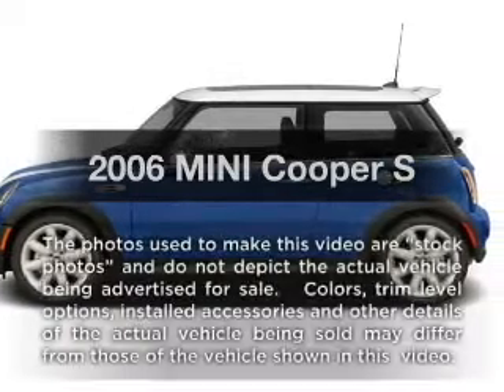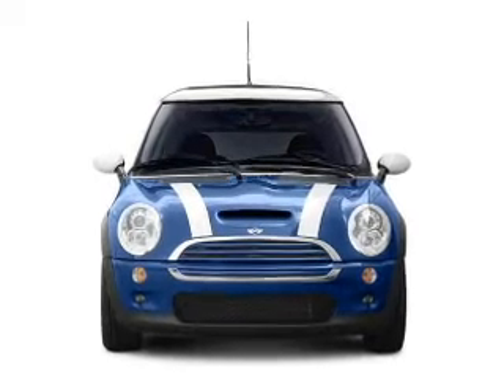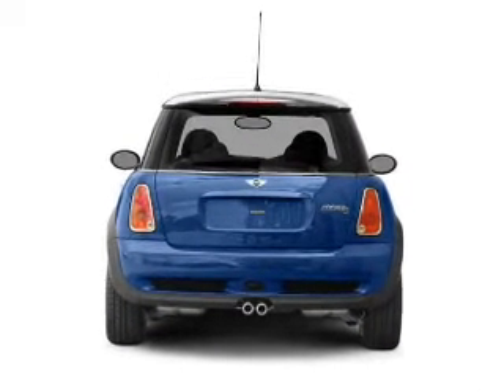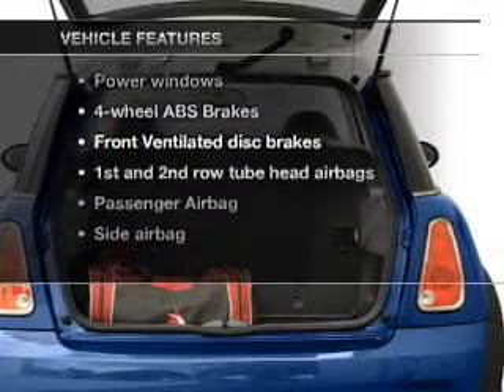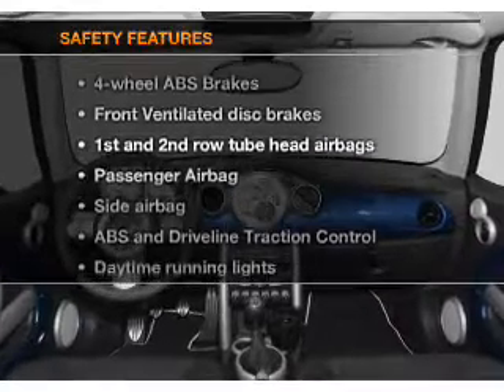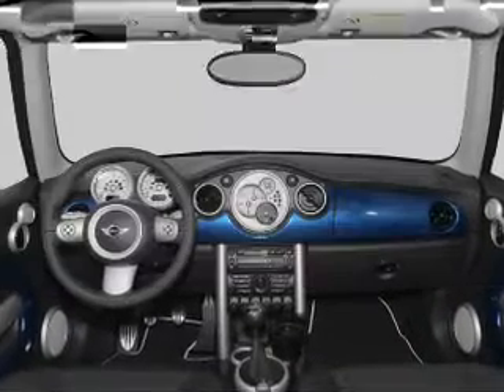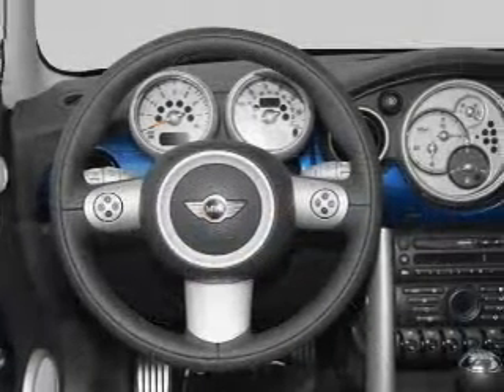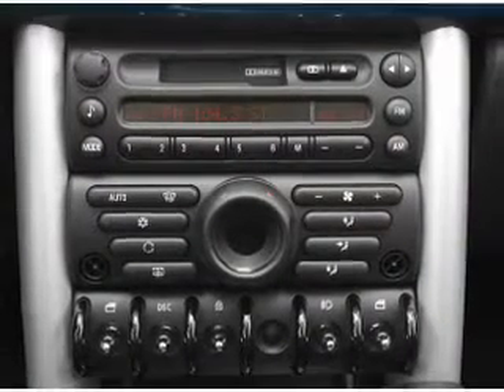2006 MINI Cooper - San Jose CA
Year: 2006
Make: MINI
Model: Cooper
Trim: S
Engine: 1.6 liter inline 4 cylinder 16 valve
Transmission: Automatic
Color: Pure Silver Metallic
Mileage: 38779
Address:
1120 Capitol Expy Auto Mall